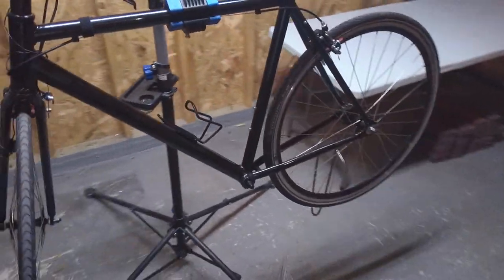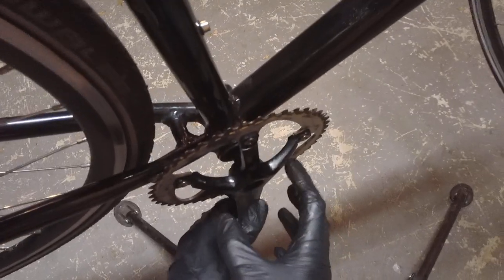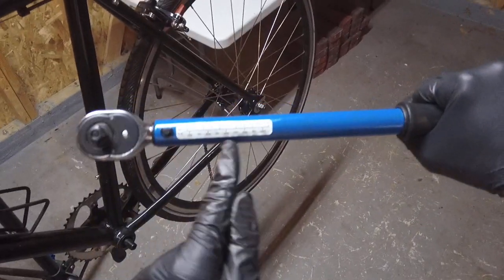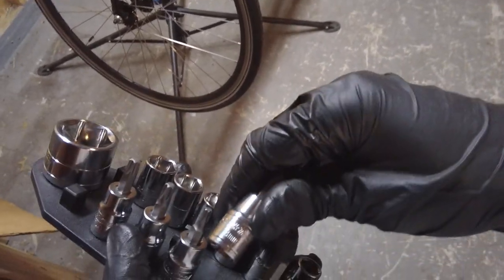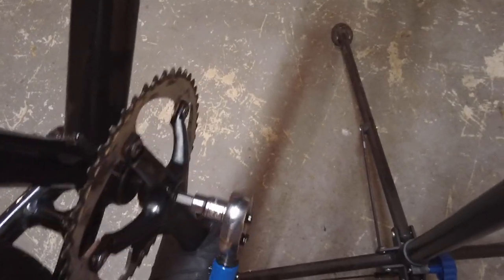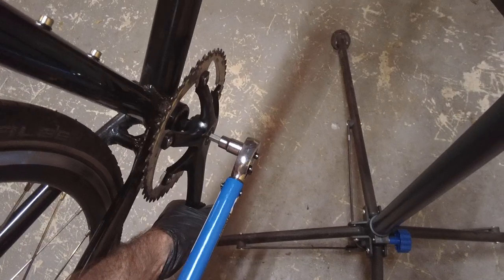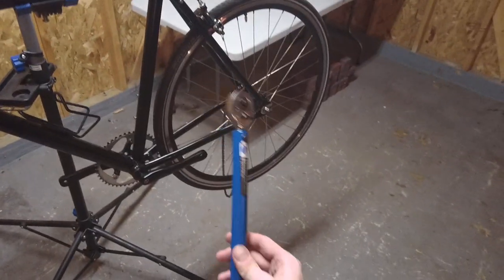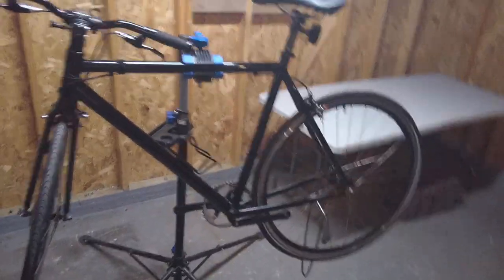How To Install Square Taper Bicycle Crank Bike Blogger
To install a square taper crank you first want to make sure the bottom bracket spindle and crank mounting holes are clean.

The crank should be two pieces. one piece with the spider attached to it, and another piece that is just a crank arm.

Start with the crank piece with the spider attached to it. Grease the threads.

On the right side (drive side), wiggle the crank arm onto the bottom bracket spindle. Screw in the crank bolt to the right (clockwise). Tighten finger tight at first being careful not to damage the threads, and then tighten to the manufacturer's torque spec, not too loose but not too tight.

Install the dust cap if the crank has one. Grease the threads, and screw it in the crank.

Next, the left side crank is just a crank arm with nothing attached to it. Grease the threads.

On the left side (non drive side), wiggle the crank arm onto the bottom bracket spindle. Screw in the crank bolt to the right (clockwise). Tighten finger tight at first being careful not to damage the threads, and then tighten to the manufacturer's torque spec, not too loose but not too tight.

The crank arms must point 180 degrees opposite of each other.

Torque conversion factors
in-lb = ft-lb. × 12
in-lb = Nm × 8.851
in-lb = kgf-cm × 0.87